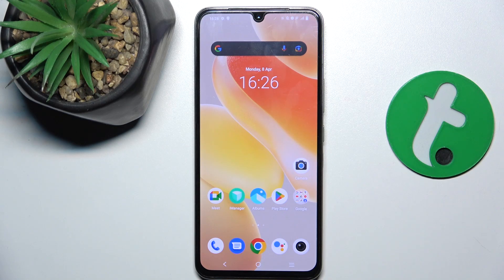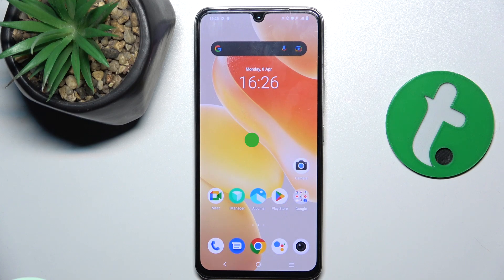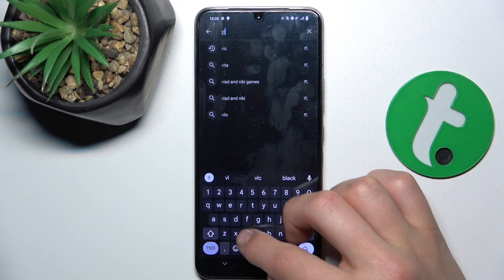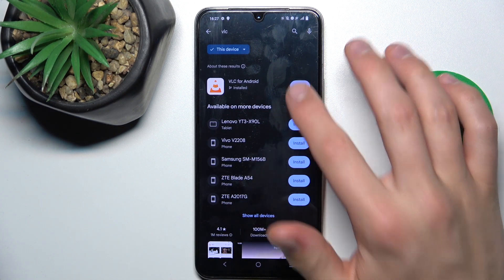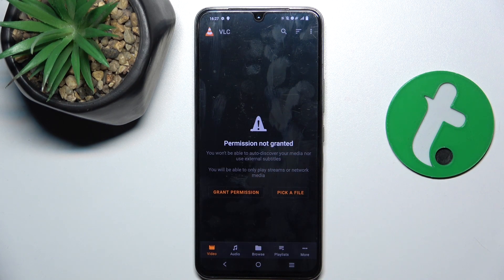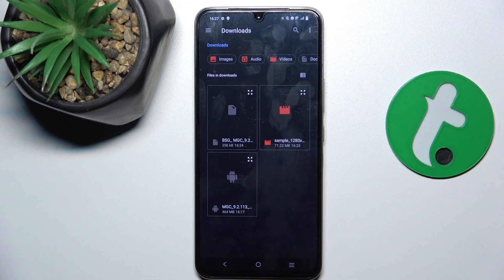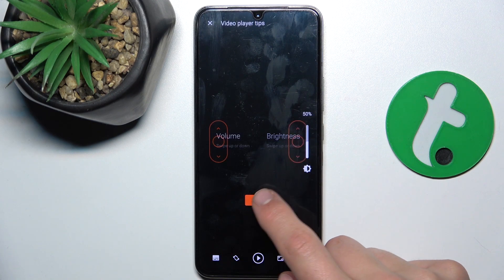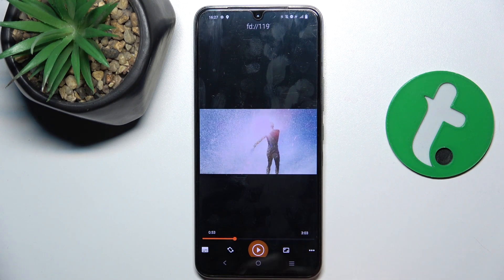Vivo X80 Lite - How to Open MKV Videos - Play High Quality Media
In this tutorial, we'll demonstrate how to open .MKV videos on your Vivo X80 Lite smartphone to play high-quality media. Being able to play .MKV videos is essential for users who want to enjoy high-quality media on their devices. Whether you need to play movies, TV shows, or other video content, the Vivo X80 Lite offers versatile media playback options to suit your needs. We'll walk you through the process of accessing and adjusting video playback settings, including enabling, disabling, and customizing various features for .MKV videos. Whether you're looking to make your media experience more enjoyable or navigate your device with ease, join us as we explore the media playback features of the Vivo X80 Lite.

How to access video playback settings on the Vivo X80 Lite? How to enable and disable video playback features on the Vivo X80 Lite? How to adjust the quality of .MKV videos on the Vivo X80 Lite? How to customize video playback settings for better media experience on the Vivo X80 Lite? How to reset video playback settings on the Vivo X80 Lite if needed?